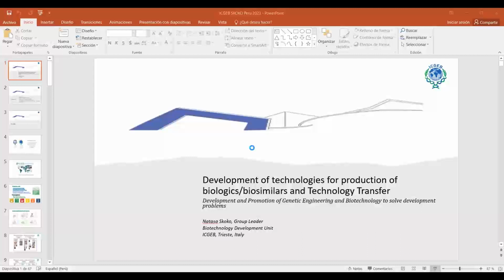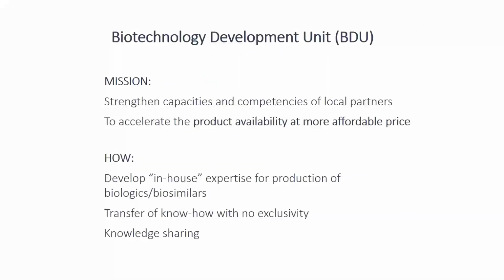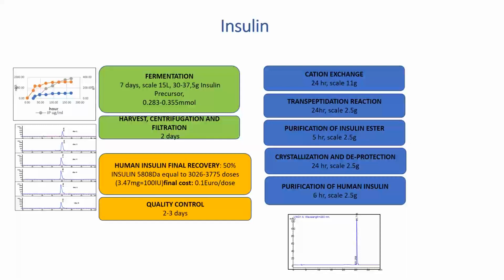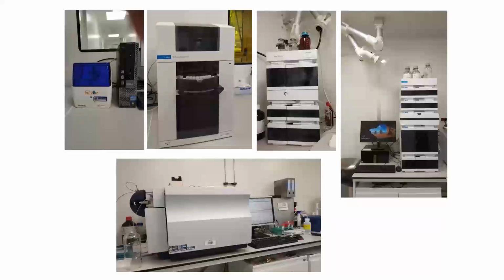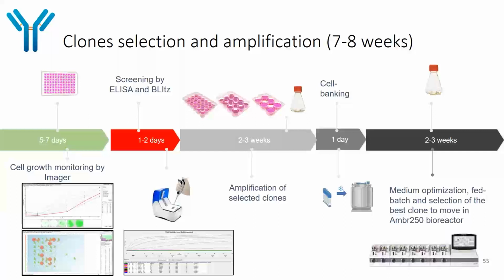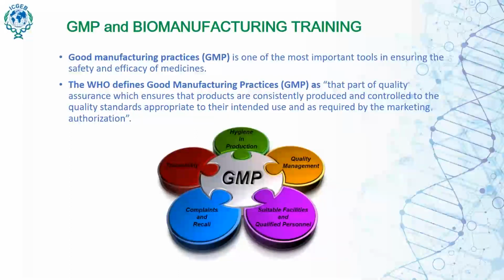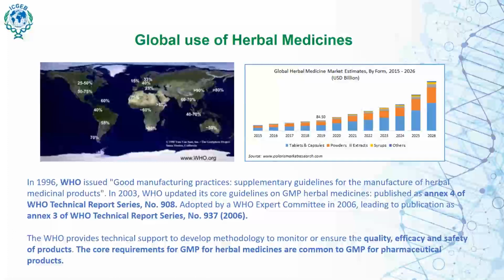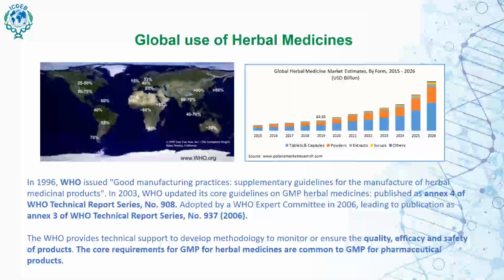Conferencia Magistral "De la Investigación a los Biofármacos: Oportunidades y Desafíos"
La ponente a cargo fue Natasa Skoko, destacada jefa de la Unidad de desarrollos tecnológicos del Centro Internacional de Ingeniería Genética y Biotecnología (ICGEB).